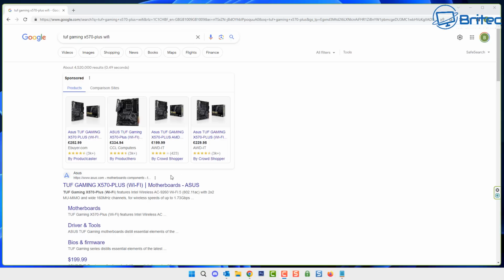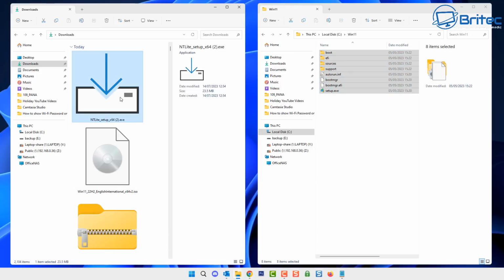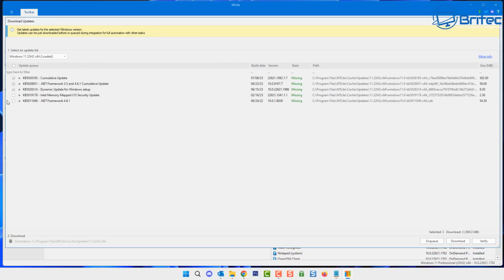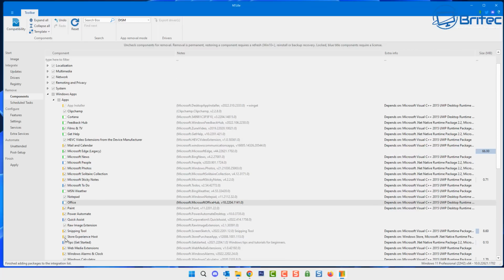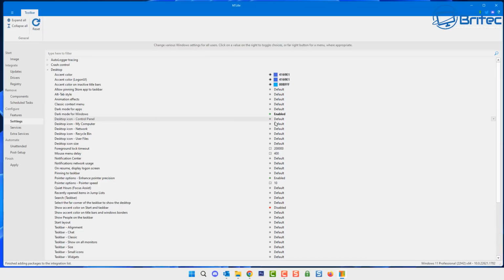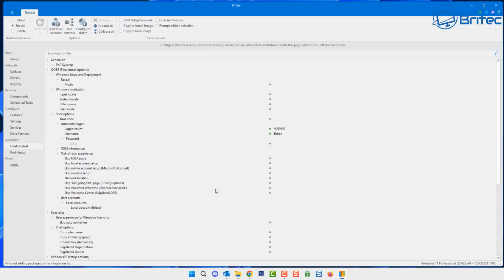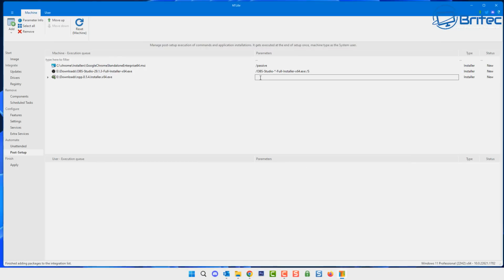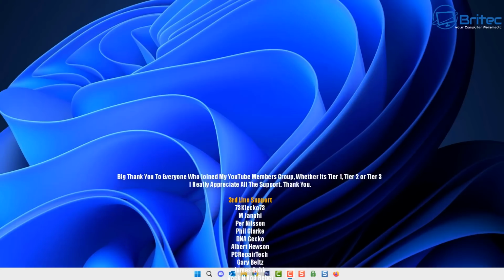How To Make Your Own Custom Windows ISO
Today I will show you how to make a custom Windows 11 ISO using a program called NTLite. This how to guide works on both Windows 10 and 11. NTLite is a super powerful tool to create all your own custom windows 10 or windows 11 iso with your own custom feel to how you wannt your windows to be.